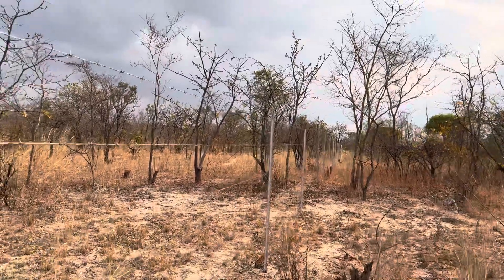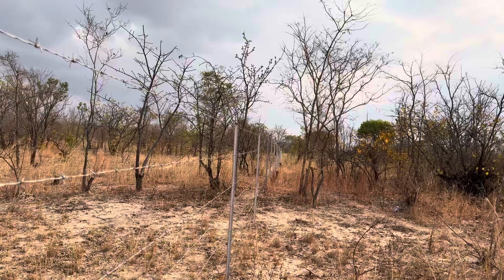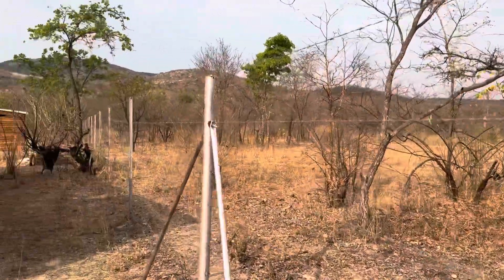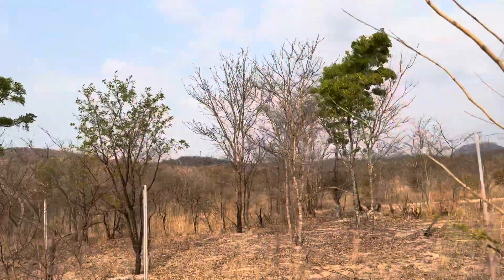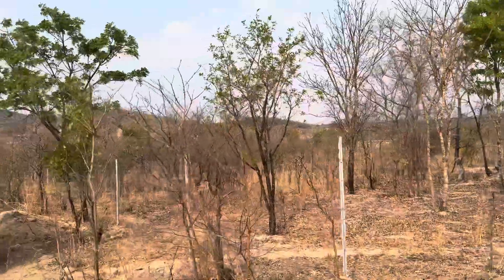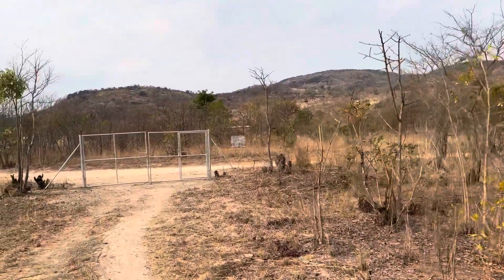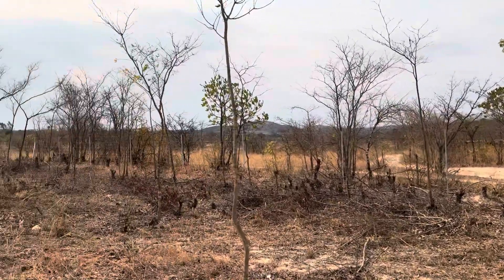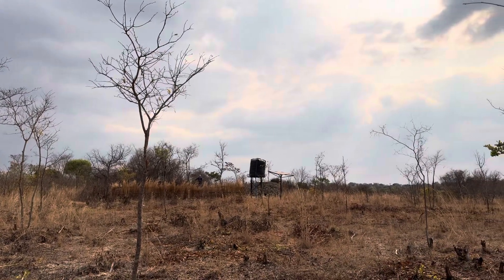Mountain View at Musami Paradise Village, Zimbabwe